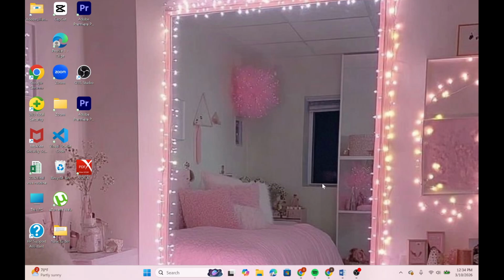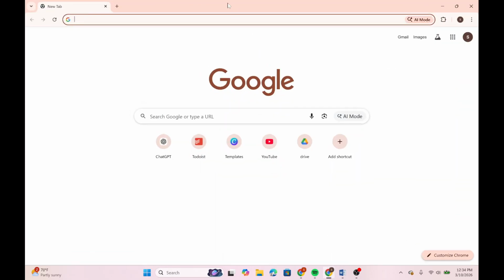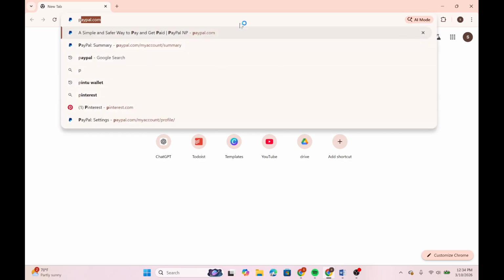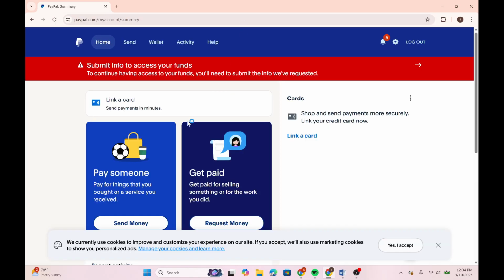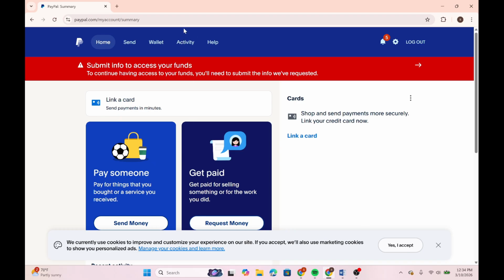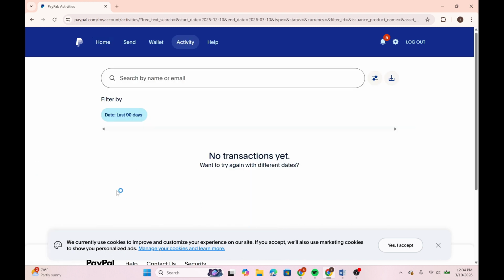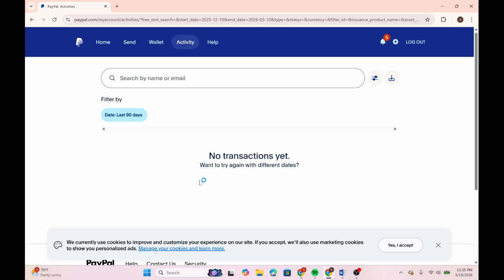How to Check PayPal Fees 2026?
Want to know exactly what you'll pay before sending or receiving money? This video shows you how to check PayPal fees step by step.

From finding the fee calculator to understanding rates for different transaction types — I'll walk you through every part so there are no surprises.

By the end of this tutorial, you'll know exactly how to check PayPal fees like a pro.